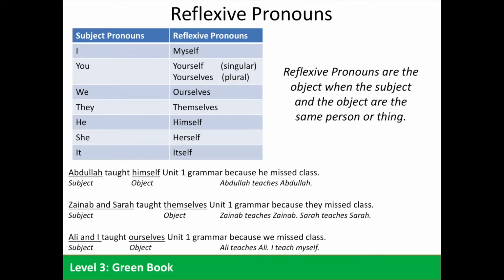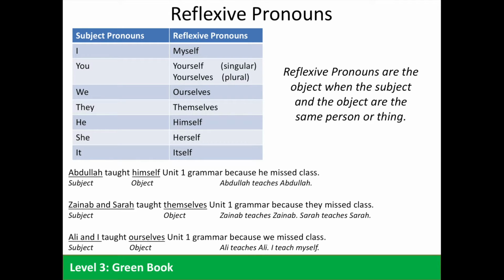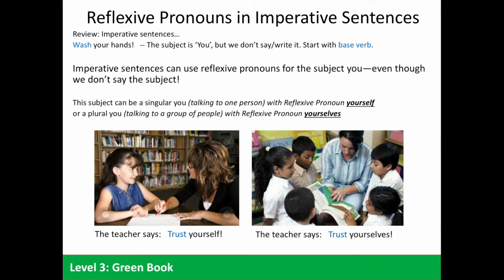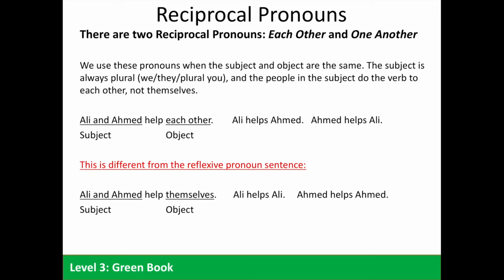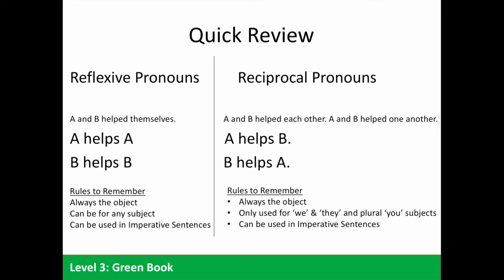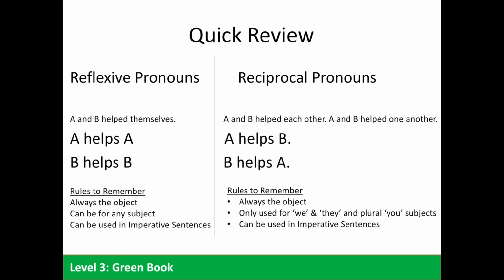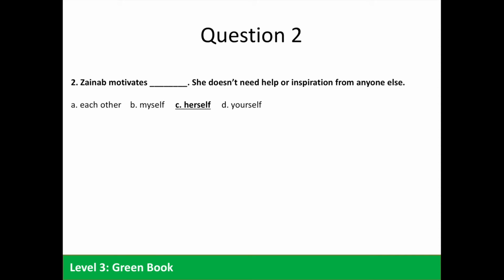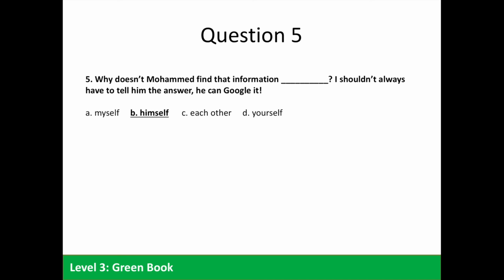English Tutorial: Using Reflexive and Reciprocal Pronouns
This is an English grammar instructional video that explains how to use reflexive and reciprocal pronouns.